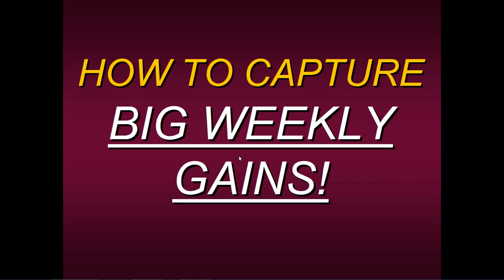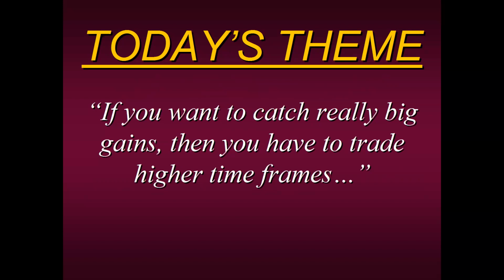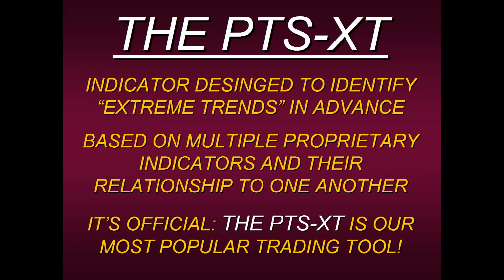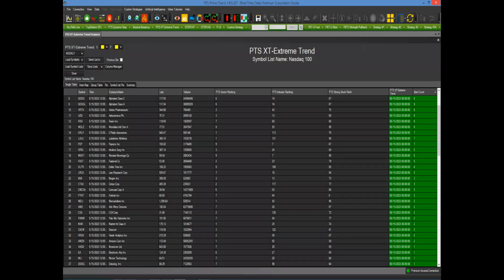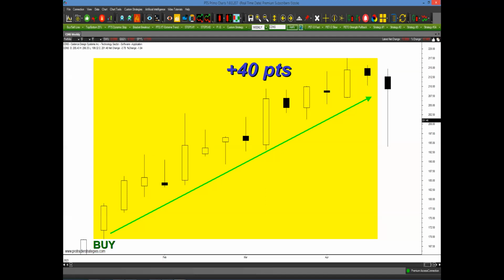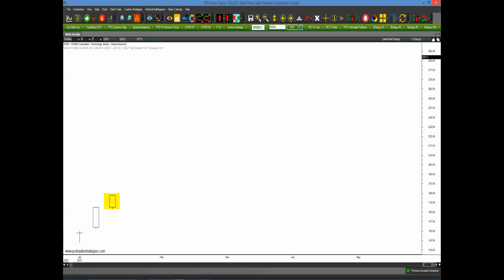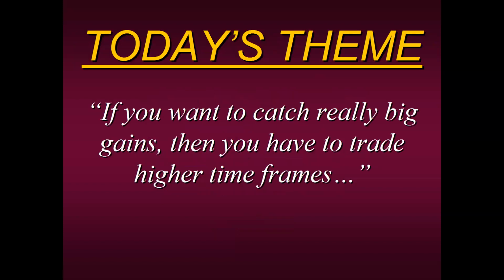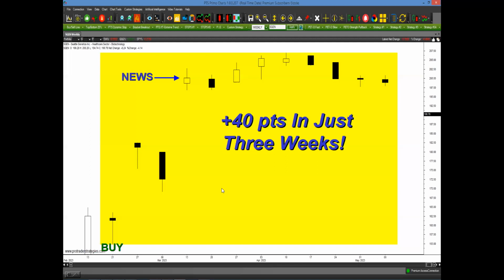How To Capture BIG Weekly Gains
What if there were a tool that was designed to tell you in advance when an extreme move was just about to take place? And what if you could access that tool with just 1 click of your mouse? Join Steven Primo, Former Stock Exchange Specialist, and 46-year professional trader, as he reveals his most popular tool: The PTS-XT “Extreme Trend” Indicator.

In this educational presentation, Steven will display numerous trade examples showing how simple yet powerful this tool is and how it can significantly impact your trading, regardless of what market you trade. Therefore all traders, from beginners to advanced, can’t afford to miss this educational presentation.

1. PLEASE KEEP YOUR POSTS CONSISTENT TO OUR MISSION
2. NO HATE SPEECH OR BULLYING
3. NO EXTERNAL LINKS FOR ADS AND SELF-PROMOTION
4. NO SELLING AND SOLICITATION
5. NO HYPING OR BASHING OF STOCK/COMPANY/PERSON
6. RESPECT EVERYONE’S INTEREST AND PRIVACY